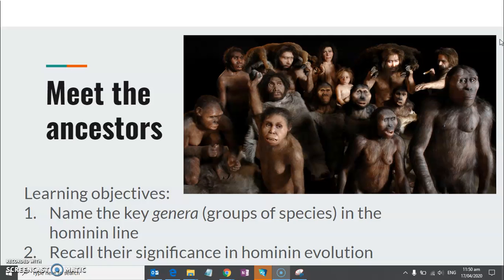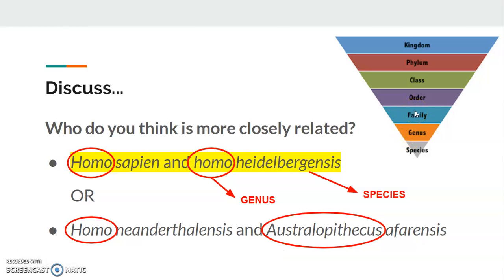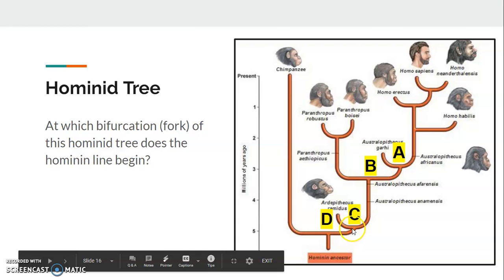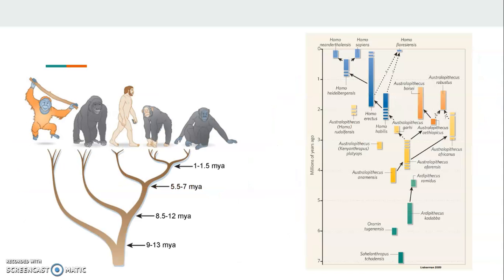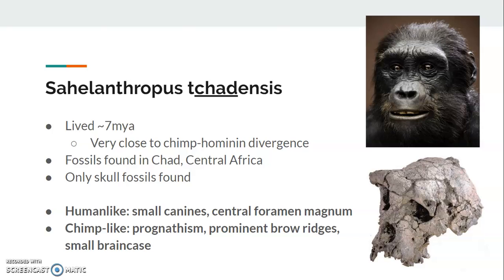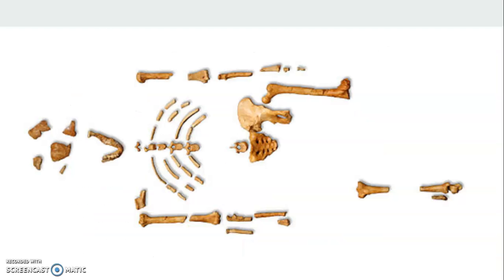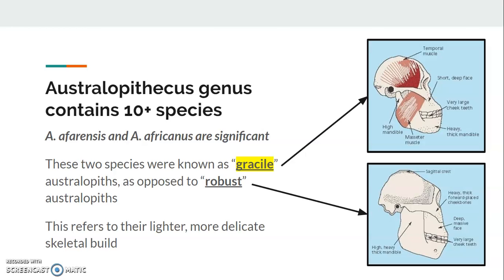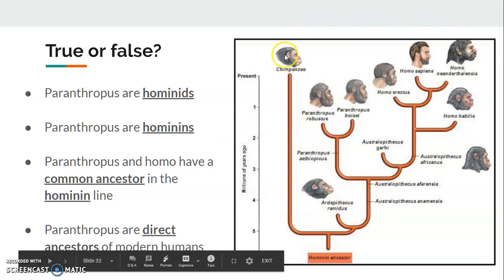Meet The Ancestors (Hominins) #1: Human Evolution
Part of my series on AS 91606 - Trends in Human Evolution. Produced during NZ's COVID lockdown.

Please let me know of any issues.